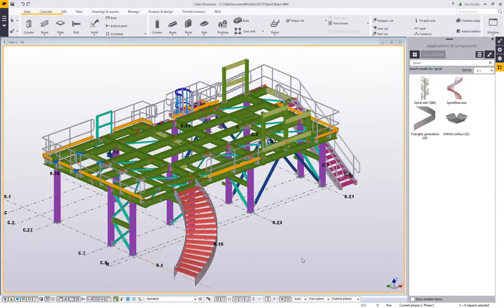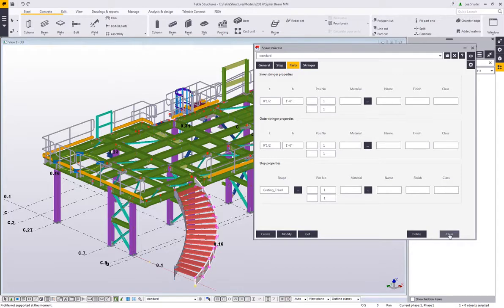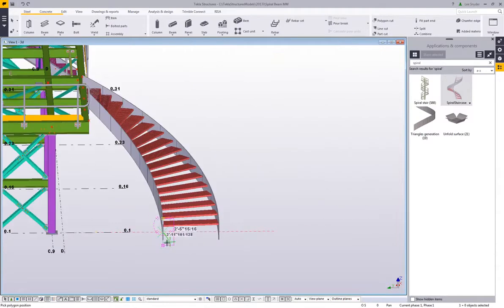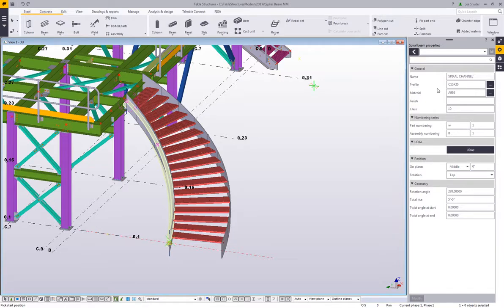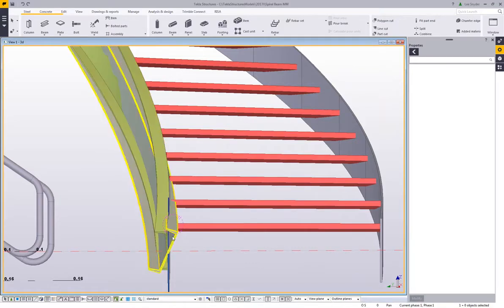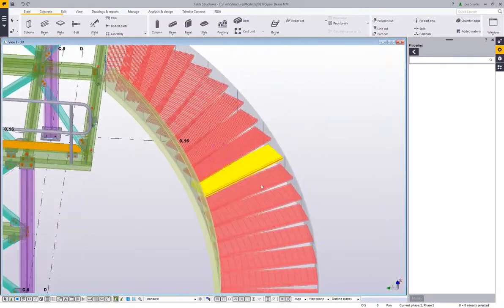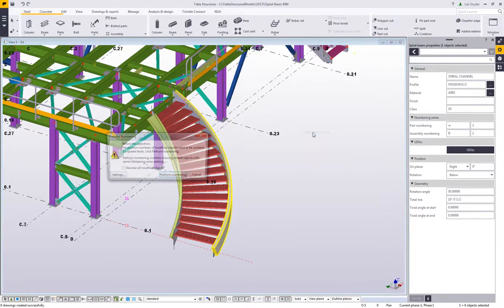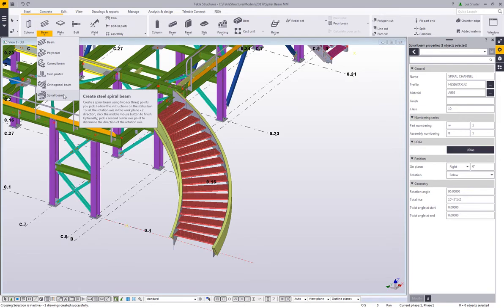Vẽ dầm dạng xoắn ốc (spiral beam) trong Tekla Structures 2017i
Nguồn/ Source: Tekla Software

'HSD Việt Nam là nhà phân phối được ủy quyền duy nhất tại thị trường Việt Nam các sản phẩm phần mềm Tekla, Vico Office, ProjectSight, Prolog thuộc tập đoàn Trimble.